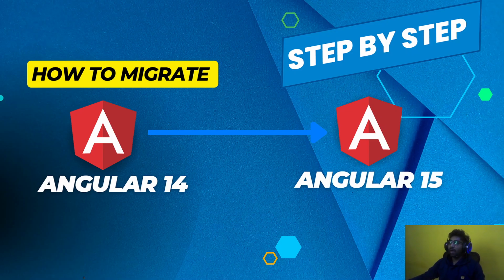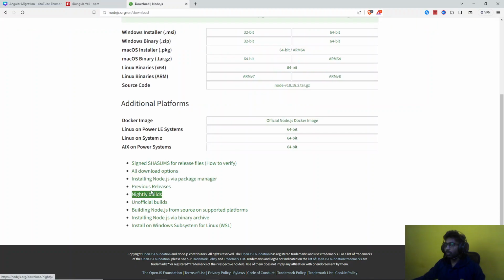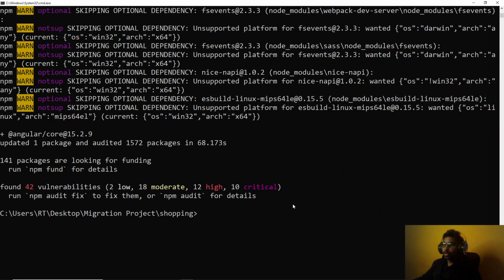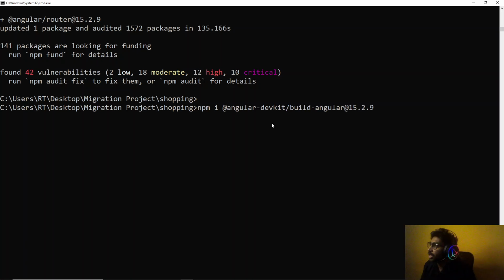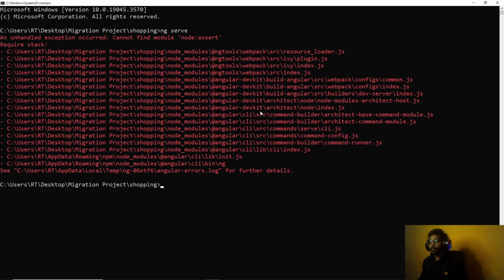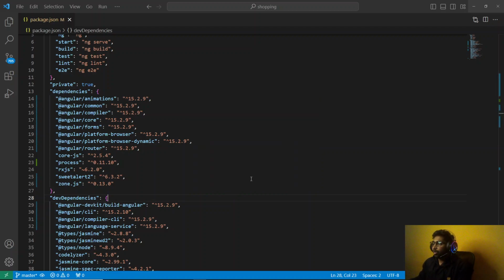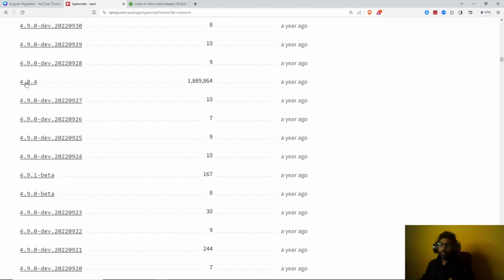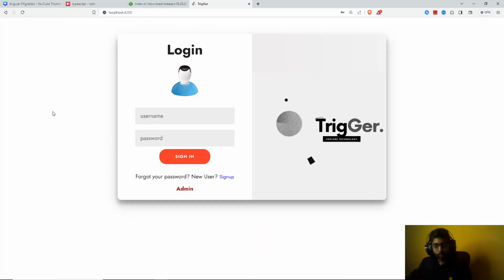Angular 14 to Angular 15 Application Migration | Angular 15 upgrade steps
Upgrading Your Angular 14 Project to Angular 15 - A Comprehensive Guide

Are you ready to take your Angular 14 project to the next level with Angular 15? Join us in this in-depth tutorial where we'll walk you through the step-by-step process of upgrading your Angular 14 project to embrace the latest features and enhancements offered by Angular 15.

🔍 What's Covered in This Video:

Introduction to Angular 15:

Discover the exciting new features and improvements that Angular 15 brings to the table.
From enhanced performance to updates in the Angular CLI, get ready to harness the power of Angular's latest version.
Preparation for the Migration:

Before diving into the upgrade process, we'll guide you through essential preparatory steps to ensure a smooth transition.
Learn about backing up your project, updating dependencies, and more to get you fully prepared.
Angular Update CLI:

Maximize the potential of the Angular Update CLI tool, which automates repetitive tasks, suggests issue fixes, and streamlines the migration process.
Handling Breaking Changes:

We'll tackle any breaking changes that may arise during the migration from Angular 14 to Angular 15.
Rest assured, we'll guide you through effective solutions to minimize disruptions.
Addressing Deprecated Features:

Certain features might be deprecated in Angular 15, so it's crucial to update your codebase accordingly.
We'll demonstrate how to identify and replace deprecated components, directives, and modules.
RxJS Migration:

Ensure your RxJS code remains in sync with Angular 15 to maintain flawless functionality.
Testing and Debugging:

We'll emphasize the importance of testing and debugging during migration.
Discover invaluable tips and tools to uphold your application's integrity post-upgrade.
Optimizing Performance:

Leverage Angular 15's performance improvements by optimizing your application for quicker load times and enhanced responsiveness.
Beyond Angular 15:

Get a sneak peek into the future beyond Angular 15 and gain insights into upcoming Angular developments.
🚀 Ready to propel your Angular 14 project to the realm of Angular 15?
Join us on this migration journey and unlock the full potential of the latest Angular release! Whether you're an experienced Angular developer or just starting, this video caters to all levels. 💻🔧🎉

Tags and Keywords:

Angular 15 Upgrade
Angular 15 Migration Guide
Angular 15 Features
Angular Update Tutorial
Angular CLI Update
Angular Performance Optimization
RxJS Migration
Front-End Development
Angular Development
Web Development
Programming Tips
Software Engineering
Code Optimization
Angular Codebase Update
TypeScript Compatibility
Angular Deprecation
Angular 14 to 15 Migration
Angular 15 Improvements
Angular Breaking Changes
Angular Testing
Debugging Angular
Angular Update CLI
Angular 15 Showcase
Angular Development Tips
Software Update Process
Angular Best Practices
Angular 15 Enhancements
Angular Framework Update
Angular Latest Version
Angular Development Insights
Web App Migration
Angular Codebase Maintenance
Angular Community Update